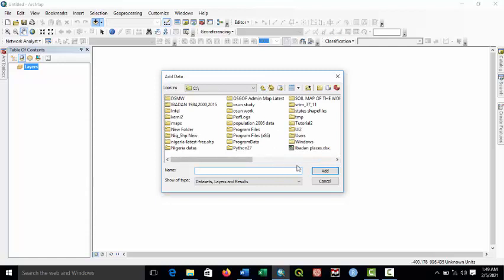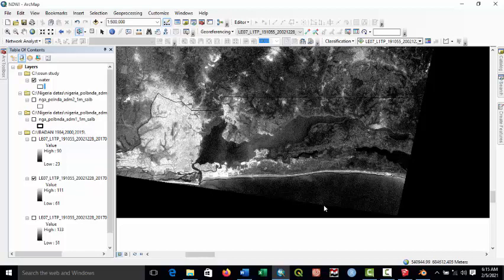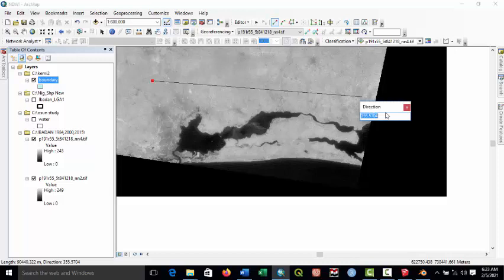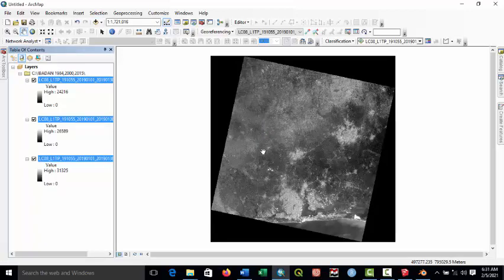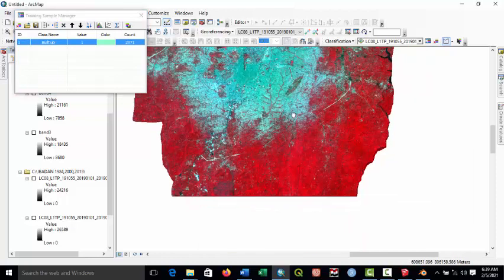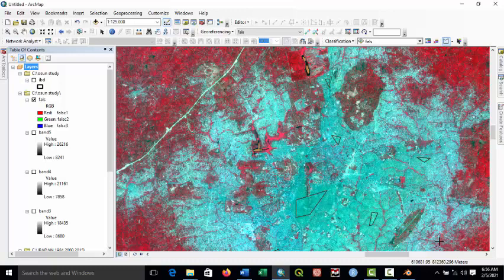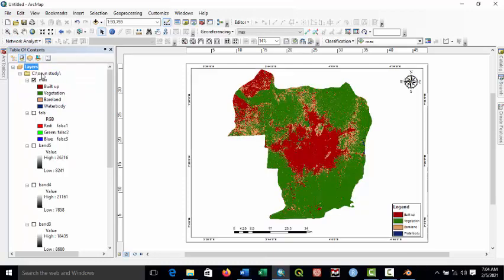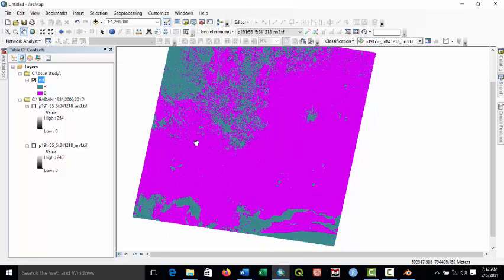NDWI, image classification and NDVI